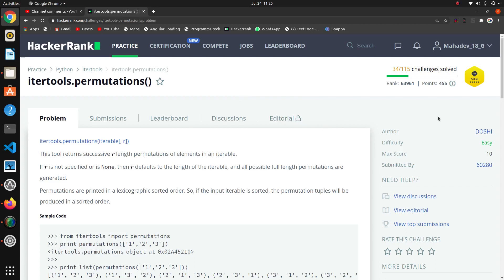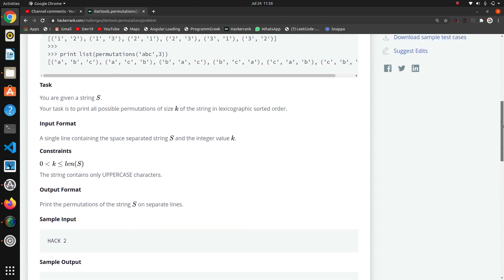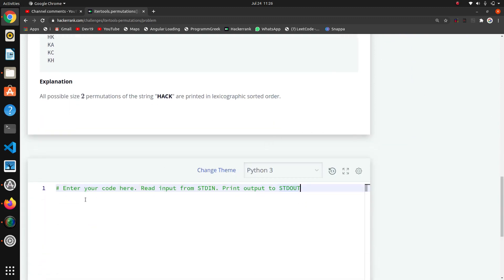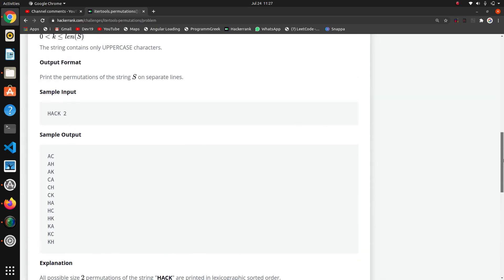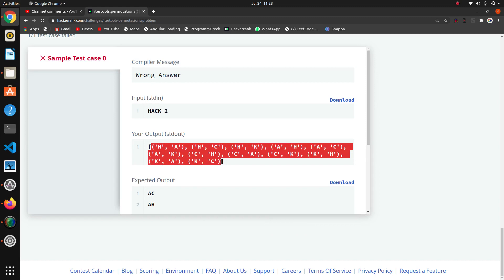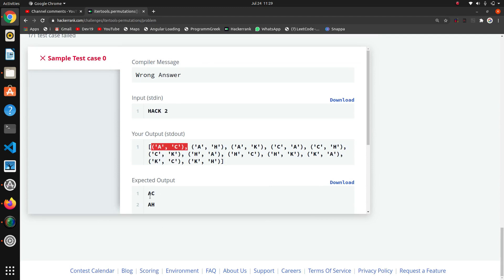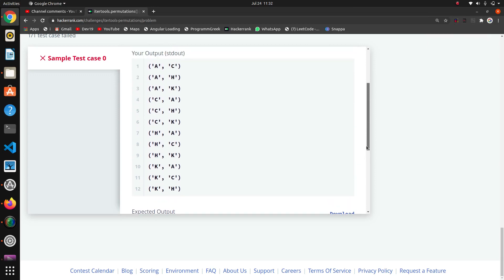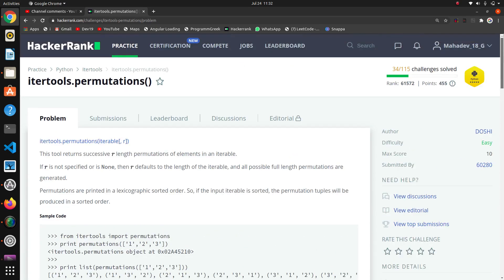#34 : itertools.permutations | Hackerrank Python Solutions